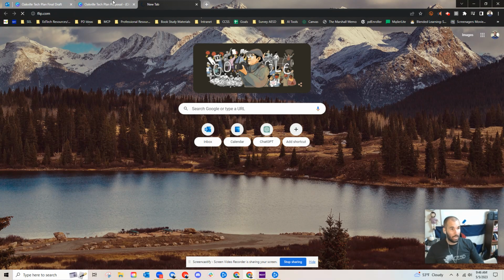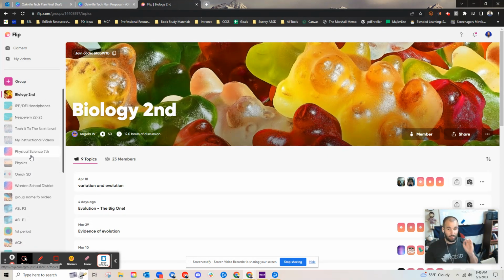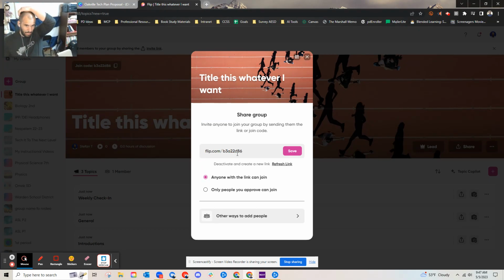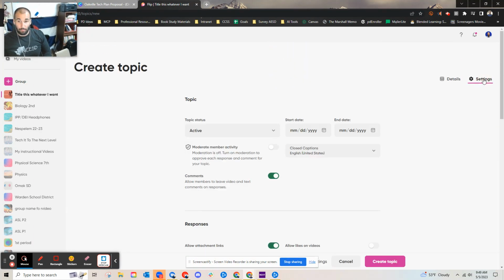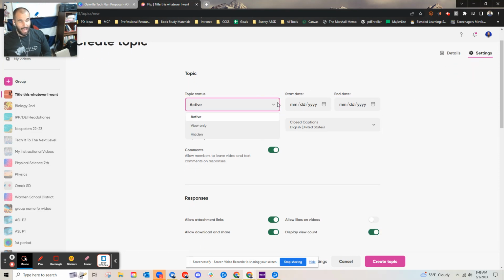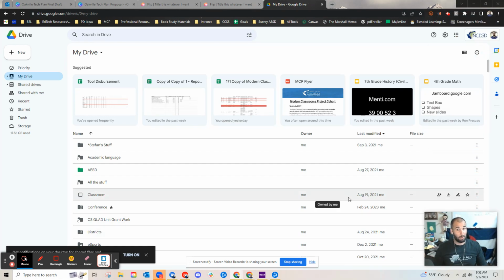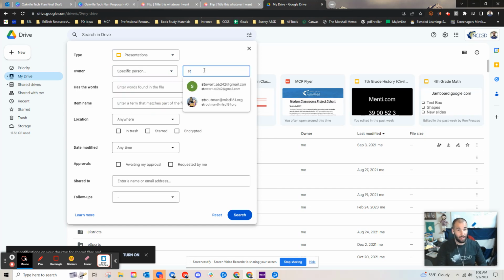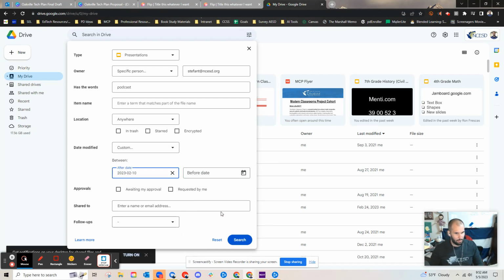Untitled: May 5, 2023 9:53 AM